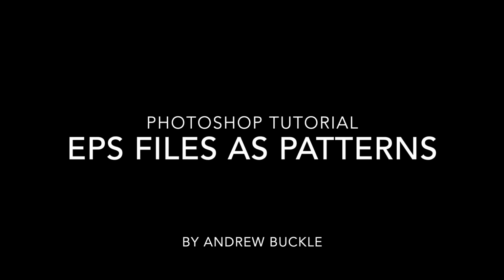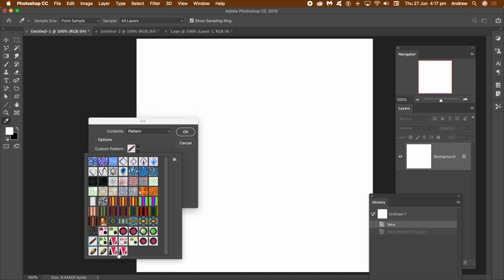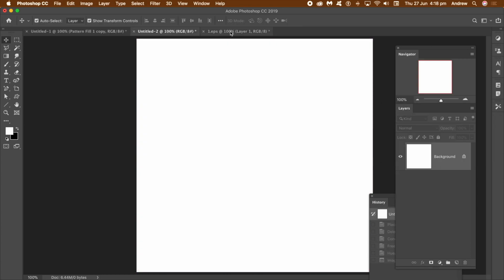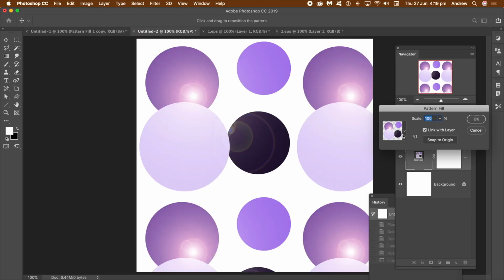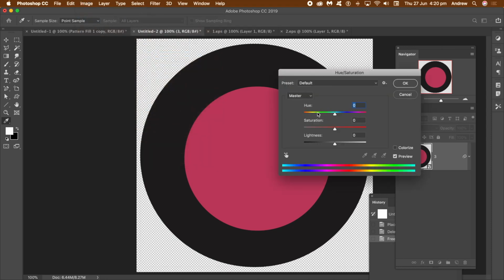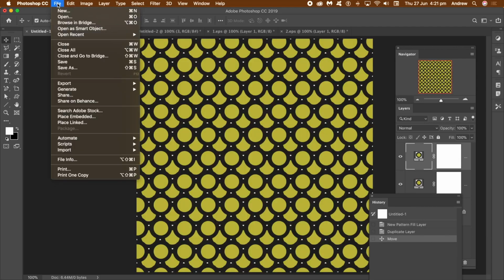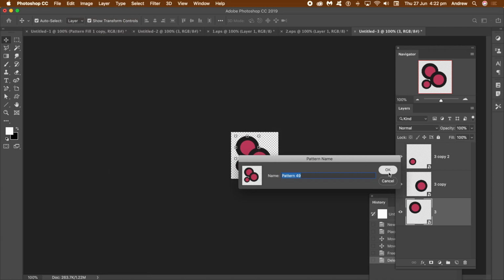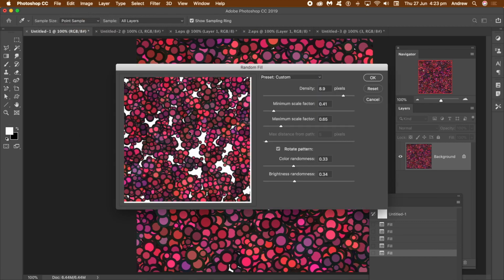EPS files as patterns in Photoshop (How to use) Tutorial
How to use eps files as a great source for patterns for Photoshop CC 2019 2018 etc